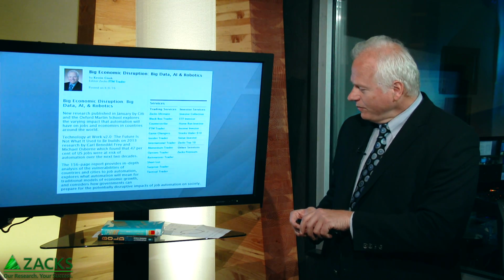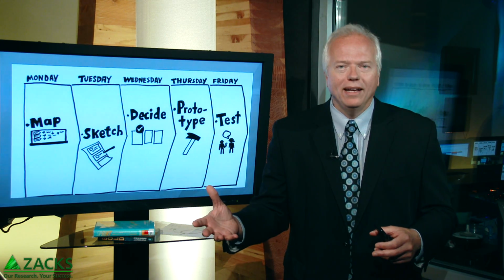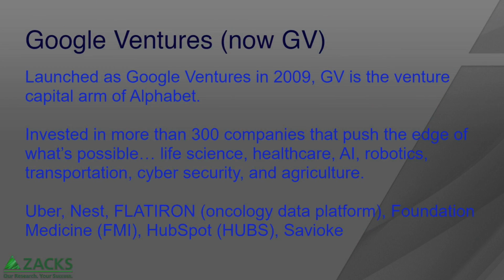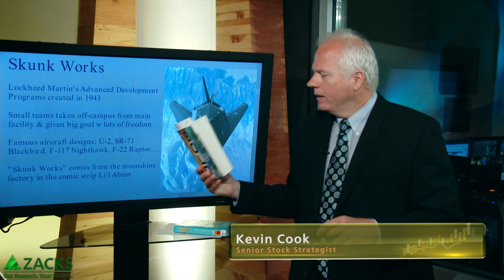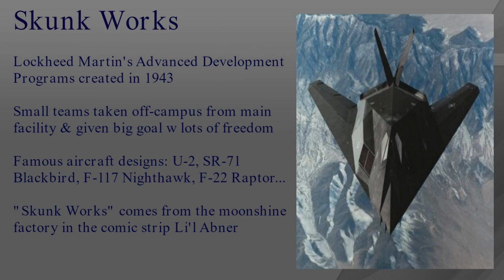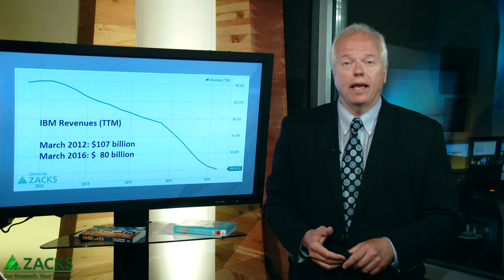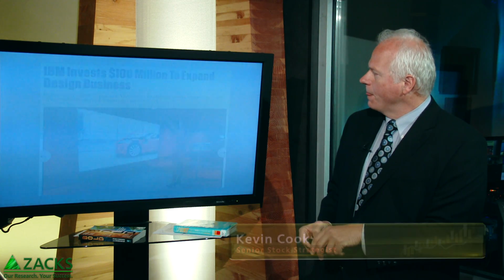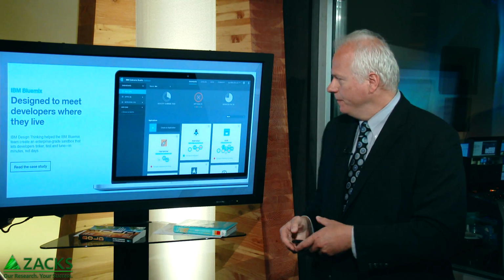What's a Google SPRINT?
Alphabet’s solar system is exploding with massive innovation, and a similar rapid design philosophy is helping IBM reinvent.